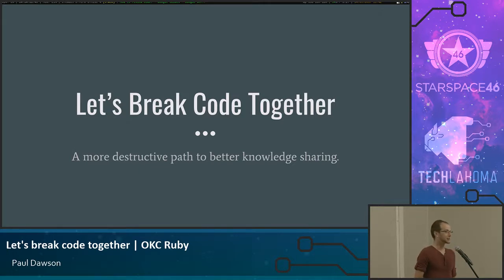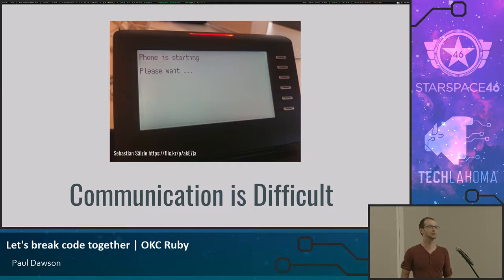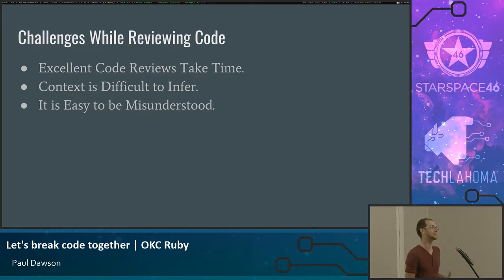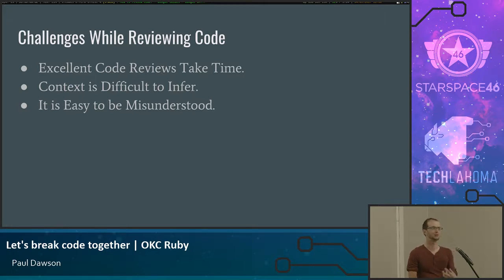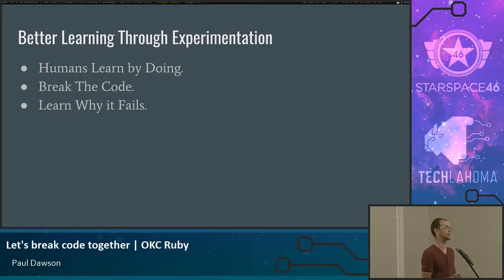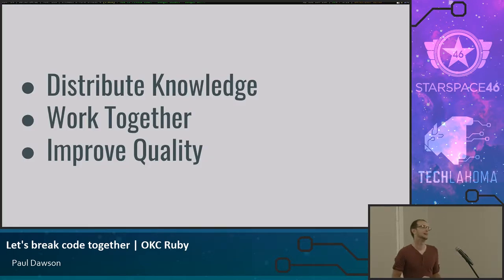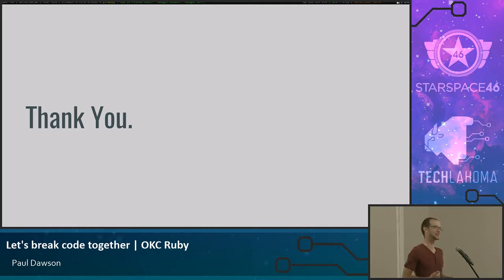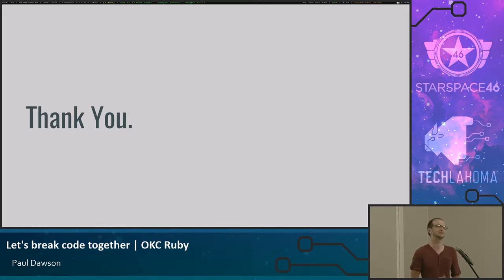Let's Break Code Together - Paul Dawson: OKC Ruby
The most difficult problem in software development is people, and no we're not talking about the users. It's us. In any collaborative project, code reviews are a key part of the development process, but how can we know if we're doing them effectively? Join us as we explore strategies for a more productive and enjoyable review process through embracing more failure and experimentation.

Paul Dawson is a remote developer at Citrusbyte writing Elixir and Ruby.He is most often found on a bicycle, drinking coffee, and eating - but not usuallyat the same time.